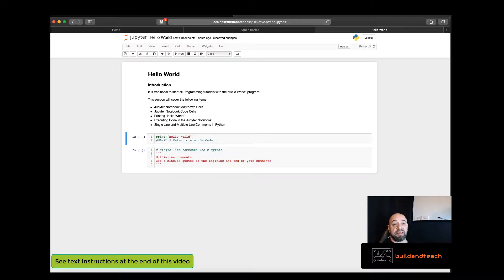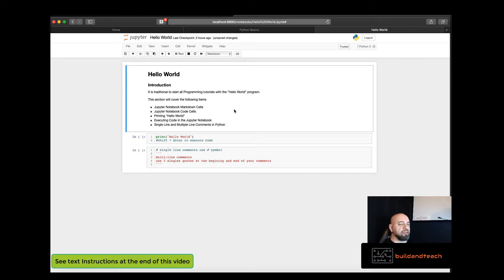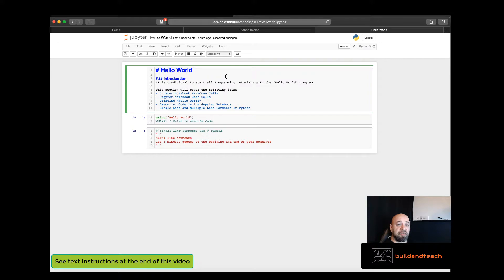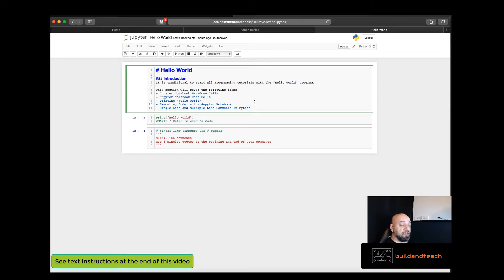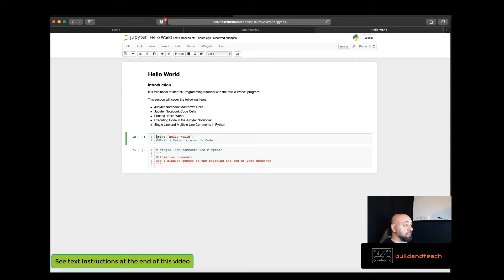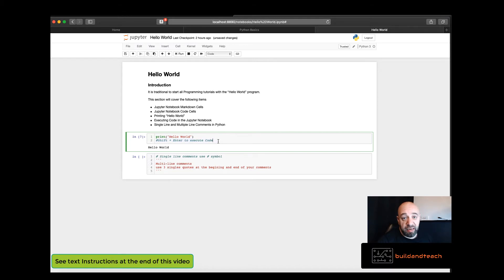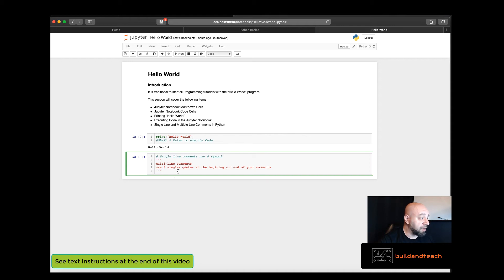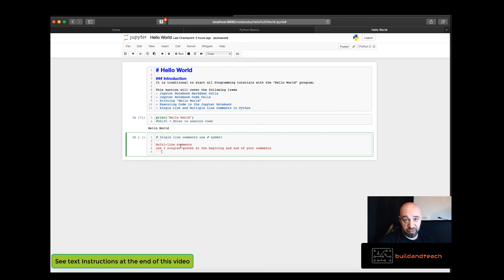Lesson 1: Jupyter Notebook Cells and Hello World in Python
This tutorial covers code cells, markdown cells, printing text and writing comments in code.